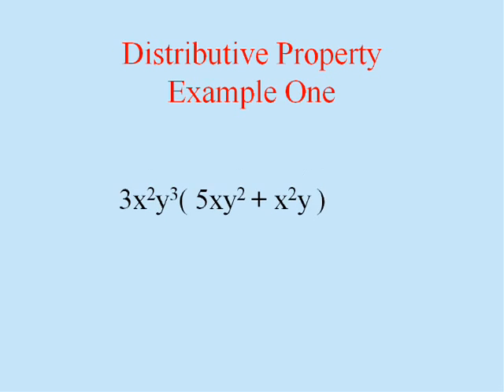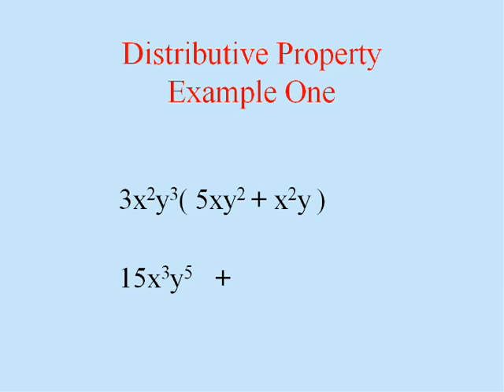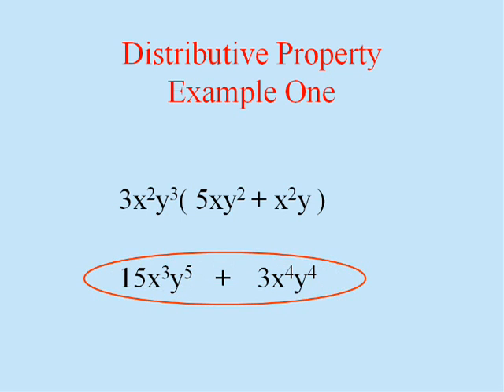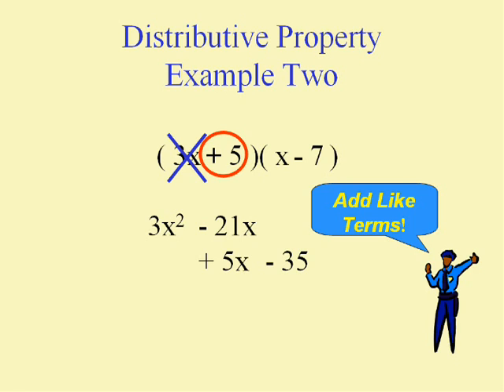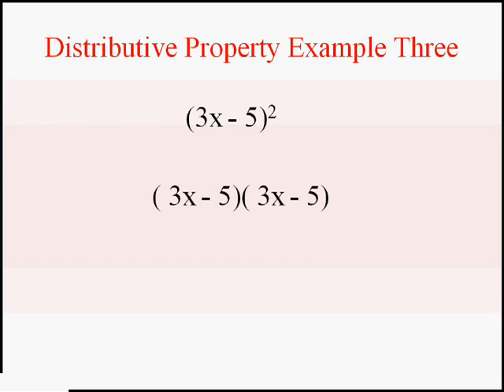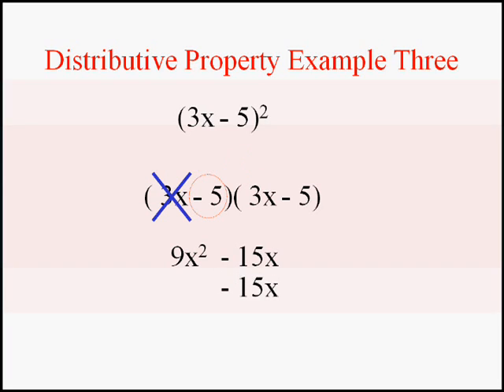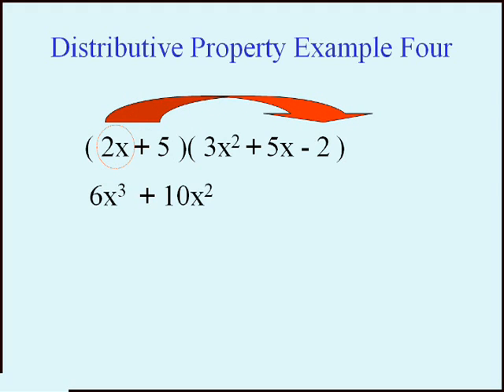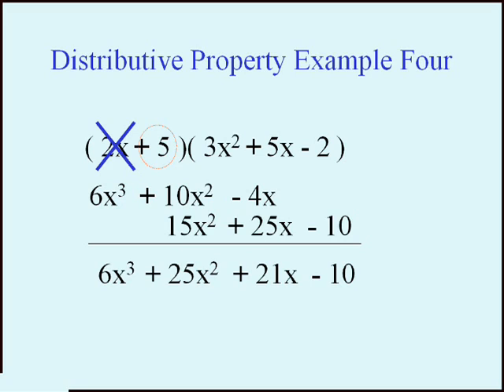Multiplying Polynomials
MA090

Bill Witte